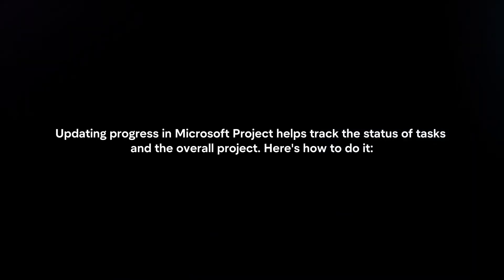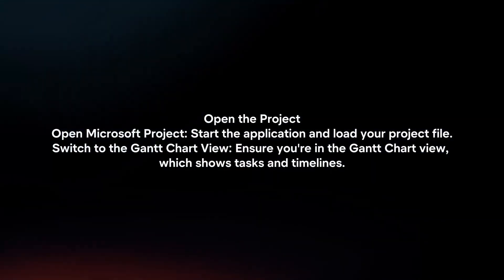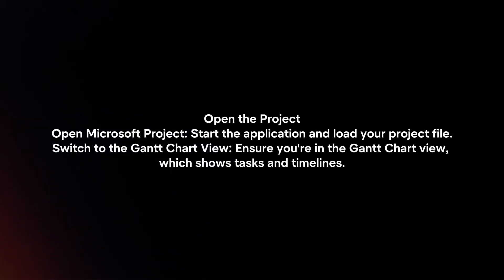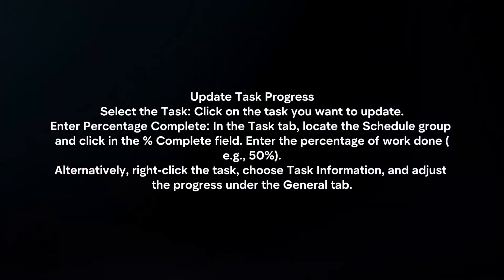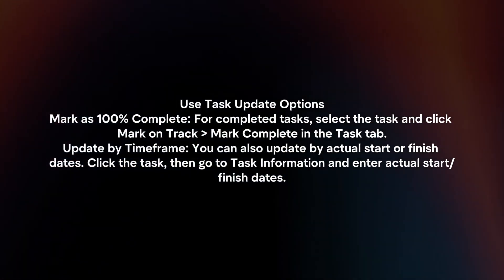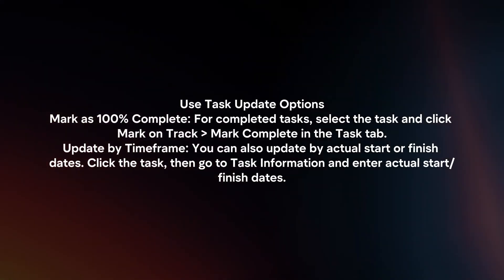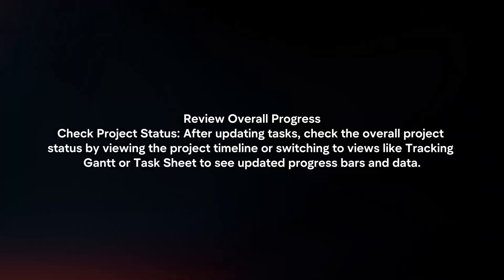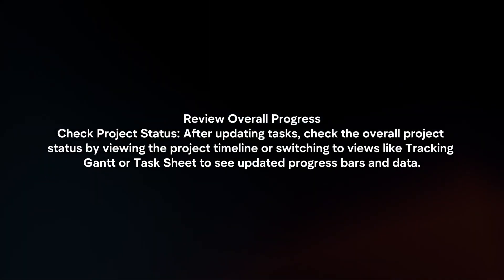How To Update Progress In Microsoft Project? (2024)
In this video I will explain In this video I will explain How You Can Update Progress In Microsoft Project In 2024.